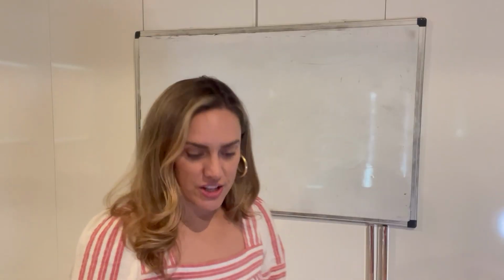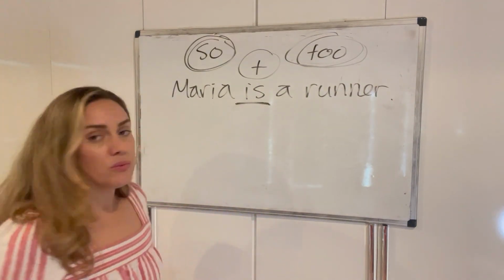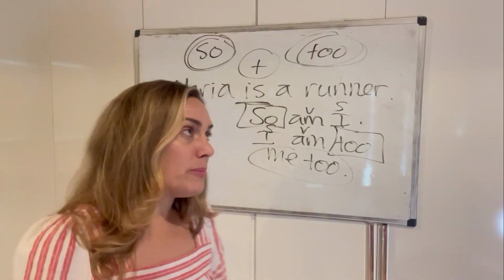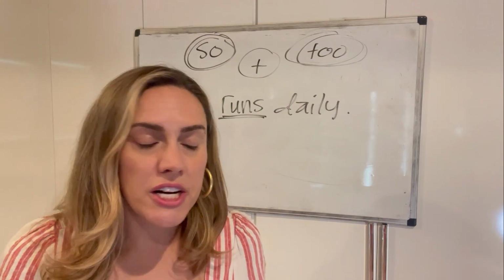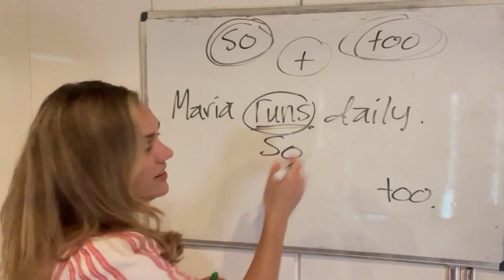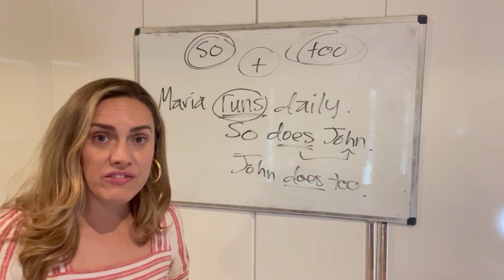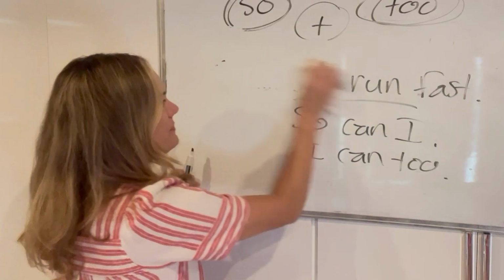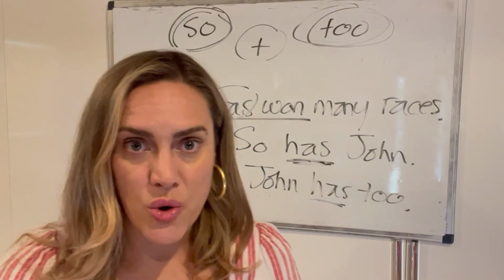Using So and Too in English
Showing affirmative similarities in English with So and Too